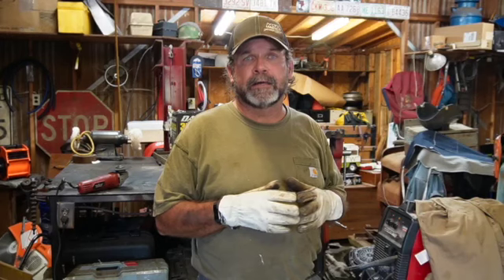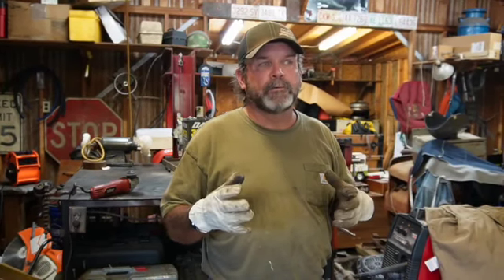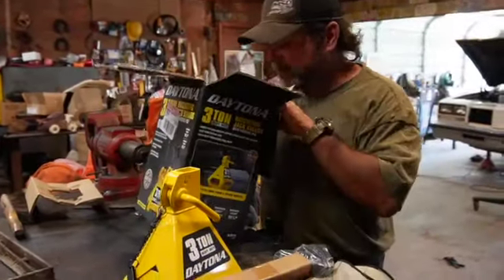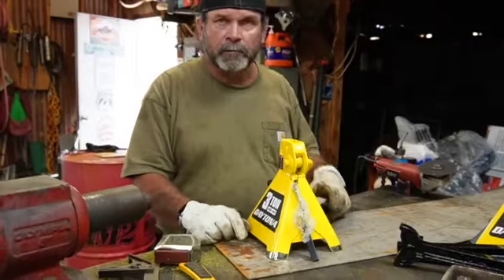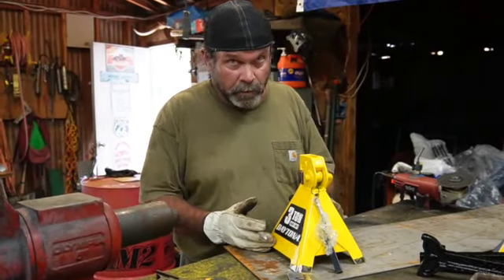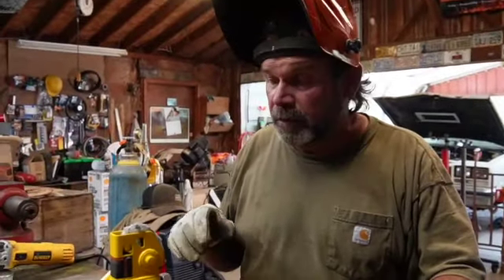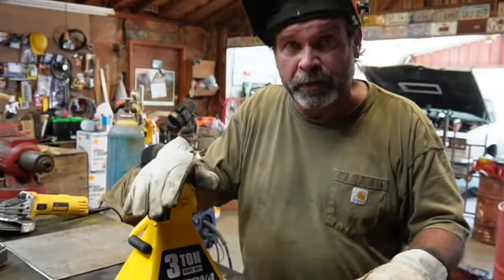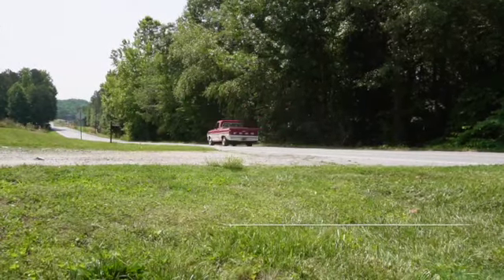Jack Stand modification for using on dirt, gravel or soft ground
IN this video I modify a set of jack stands to be used on dirt, gravel or any soft surface that will keep the jack stand from making up and falling over.